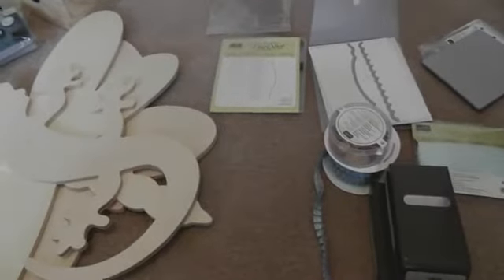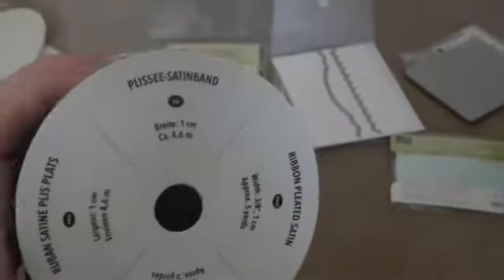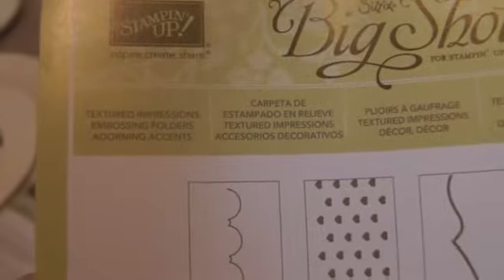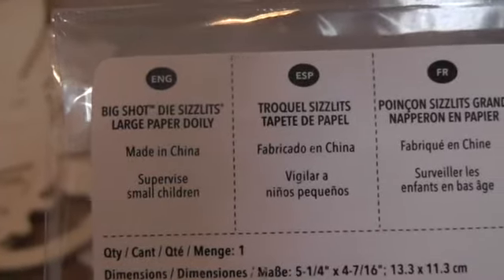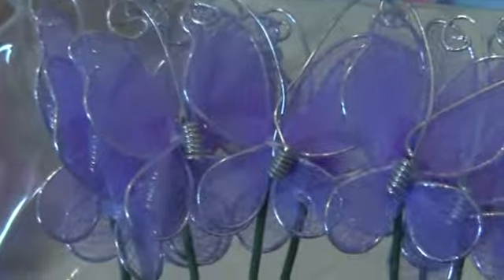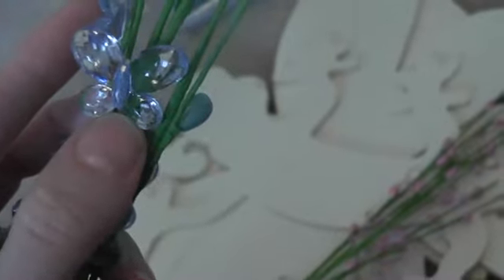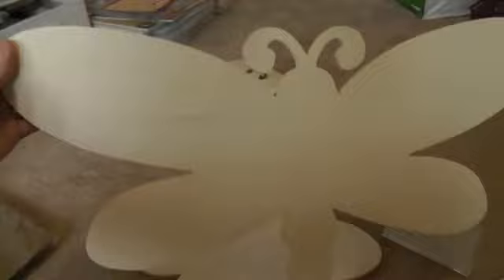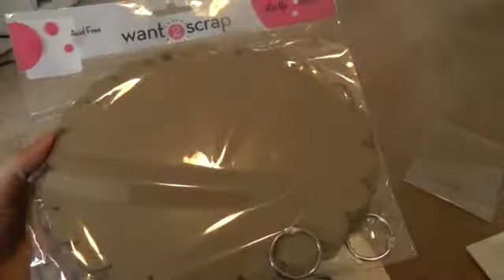Stampin'Up, Dollar Store and Winners Crafting Haul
The dollar store is Dollarama here in Canada.

Leigh